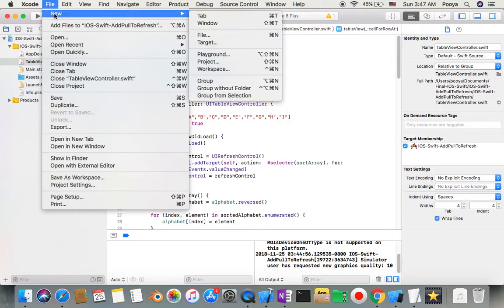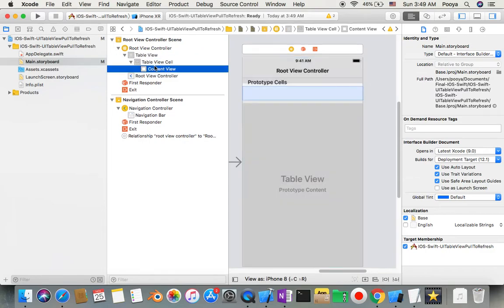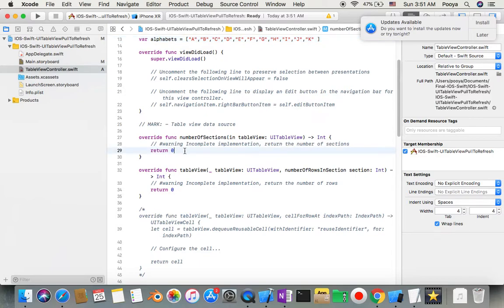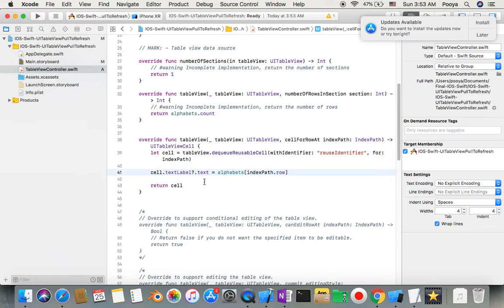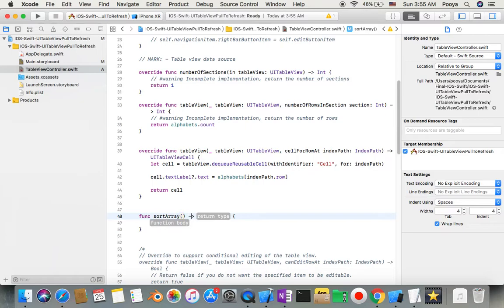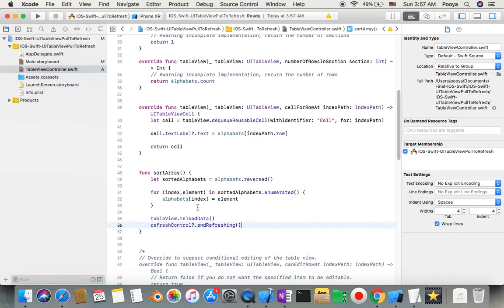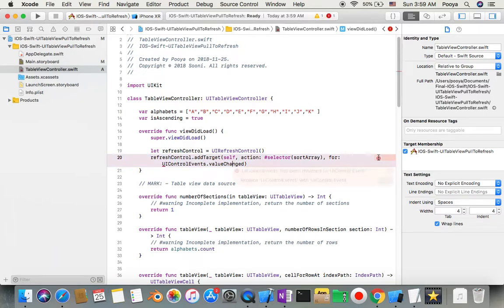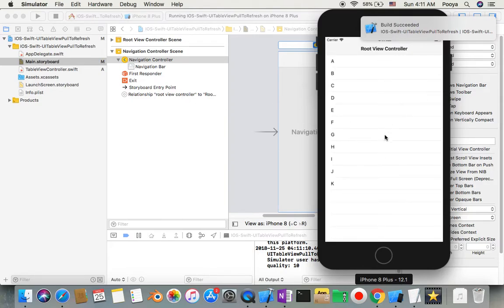IOS 12, Swift 4, Beginners, Tutorial : Add Pull to Refresh Tutorial ( UIRefreshControl )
Welcome to Add Pull to Refresh iOS Tutorial !
Level : Intermediate

A UIRefreshControl object provides a standard control that can be used to initiate the refreshing of a table view’s contents. When pulled,  a little wheel starts spinning at the top, until the refresh has completed.  At that time, the wheel disappears, and the view bounces back into place. In this tutorial a refresh control will be added to a table view. When the control is pulled the sorting order of the rows will be reversed. This tutorial is made with Xcode 9 and built for iOS 11.

You will be using UIRefreshControl, UITableViewController, UIControlEvents, valueChanged, selector, refreshControl, enumerated, @IBAction, @IBOutlet , reloadData, endRefreshing, numberOfSections, numberOfRowsInSection, dequeueReusableCell and understand how to replace initial view controller with navigation controll by Xcode.

UIRefreshControl, UITableViewController, UIControlEvents, valueChanged, selector, refreshControl, enumerated, @IBAction, @IBOutlet , reloadData, endRefreshing, numberOfSections, numberOfRowsInSection, dequeueReusableCell